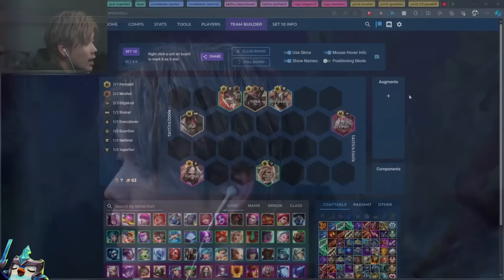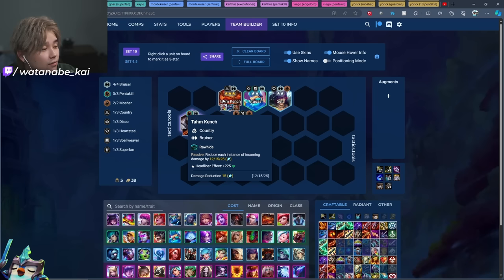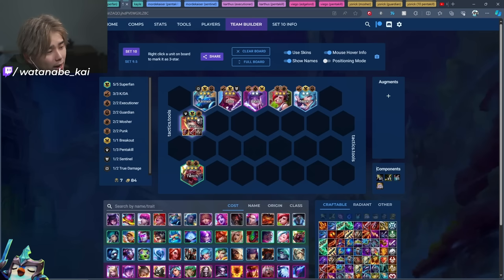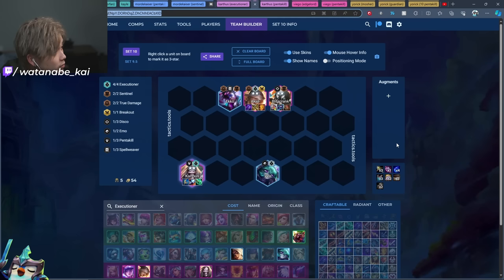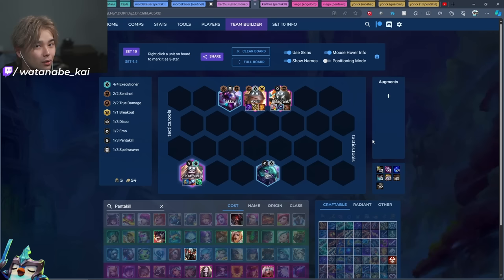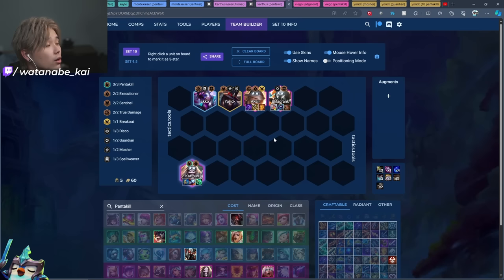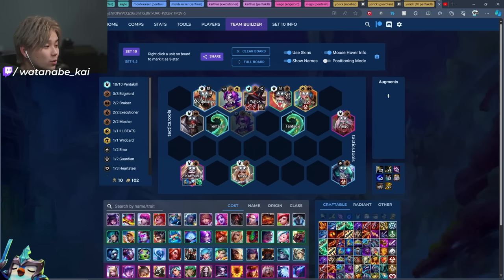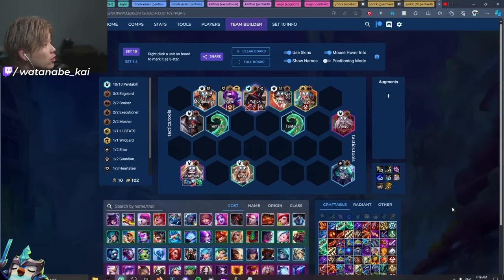How to Play EVERY Pentakill Headliner in Set 10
00:00 - intro
01:12 - pentakill vertical overview
02:09 - olaf (pentakill)
05:04 - olaf (bruiser)
05:49 - gnar (superfan)
08:47 - kayle
08:59 - mordekaiser (pentakill)
11:21 - mordekaiser (sentinel)
13:20 - karthus (executioner)
18:06 - karthus (pentakill)
18:43 - viego (edgelord)
21:16 - viego (pentakill)
23:13 - yorick (mosher)
25:51 - yorick (guardian)
27:22 - yorick (10 pentakill)
28:45 - outro